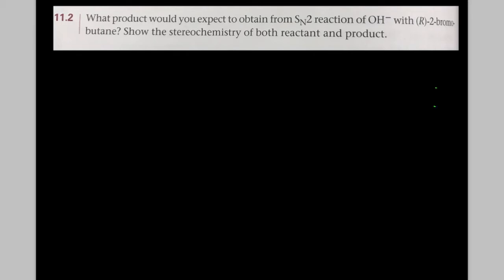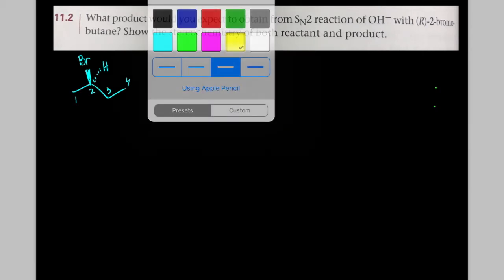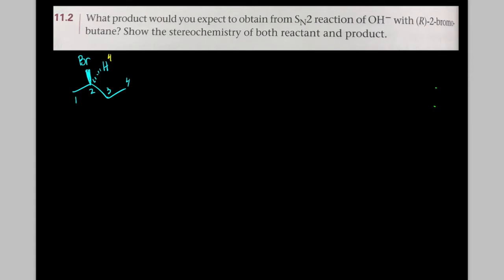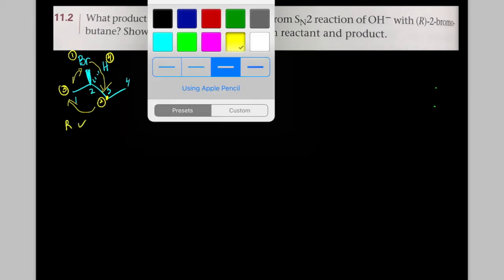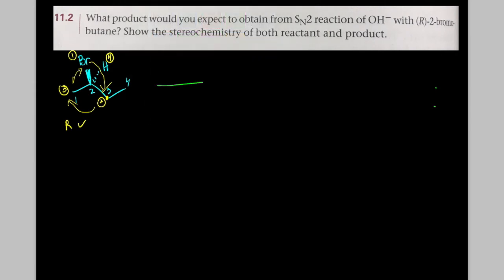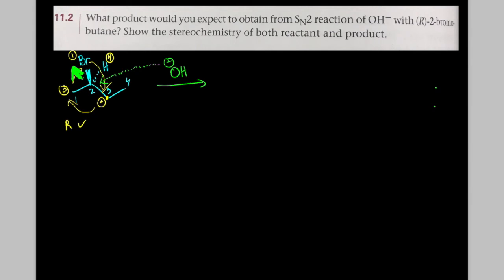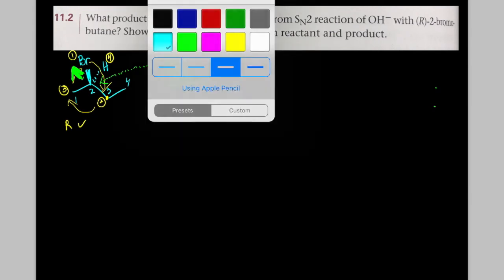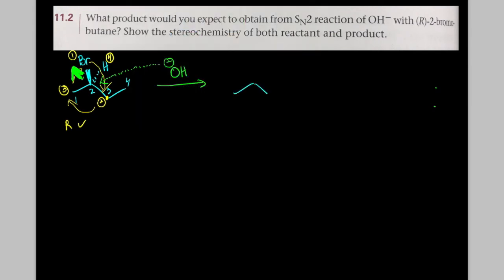Problem 11.2 McMurray SN2 inversion of (R)-2-bromobutane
This problem comes from Organic Chemistry, 7th edition by McMurry.

11.2 What product would you expect to obtain from SN2 reaction of OH- with (R)-2-bromobuate? Show the stereochemistry of both reactant and product.

To search my channel for a particular molecule:
1. Watch this guide
2. Use the draw structure tool
3. copy and paste the ~smiles coding~
3. Search my channel for that code (a.k.a. molecule)

_______________smiles structures__________________________________
CC[C@@H](C)Br
CC[C@H](C)O
_______________smiles structures__________________________________